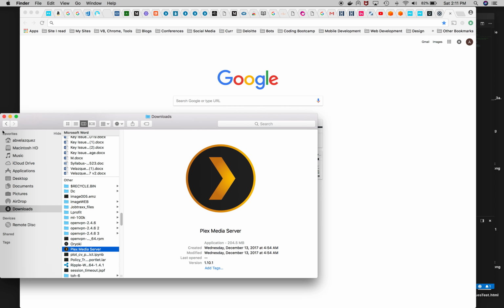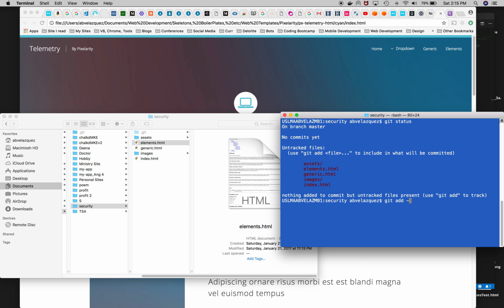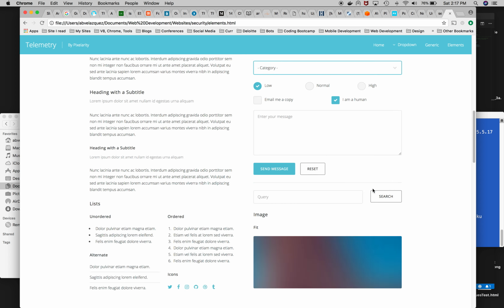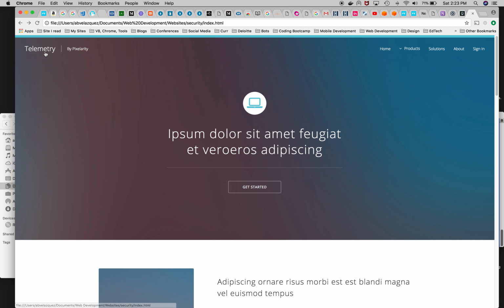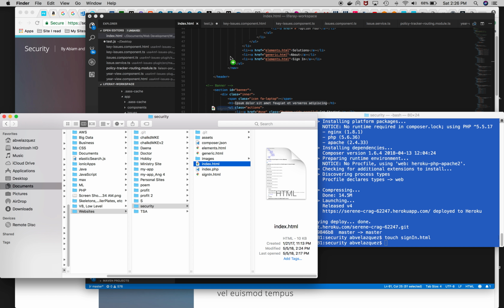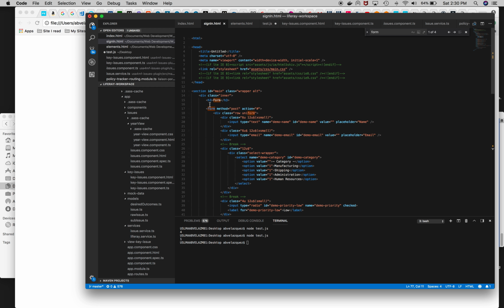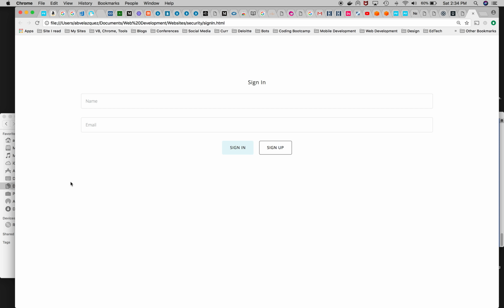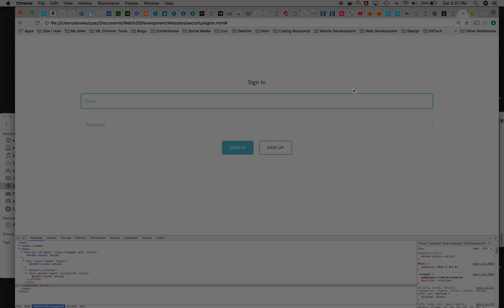Live coding, putting app on a server (heroku)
Live coding on my spare time. Putting an application on the heroku server